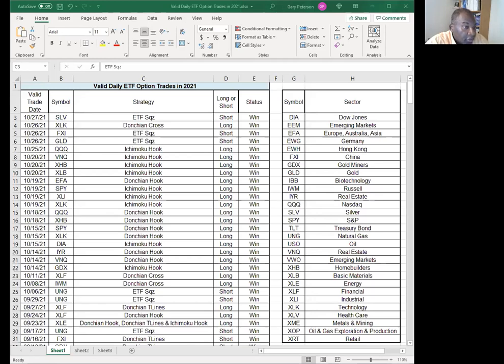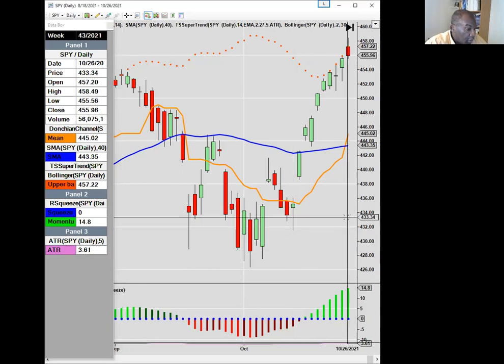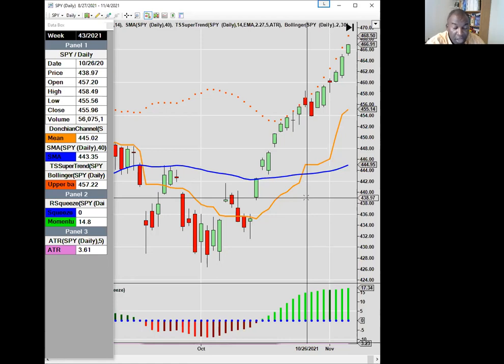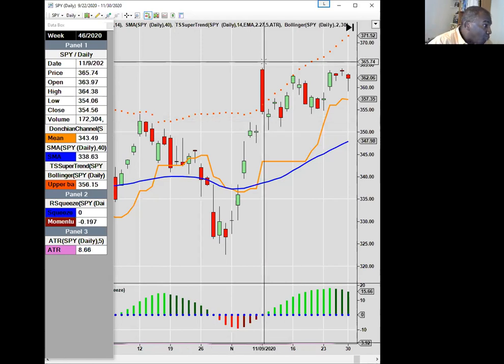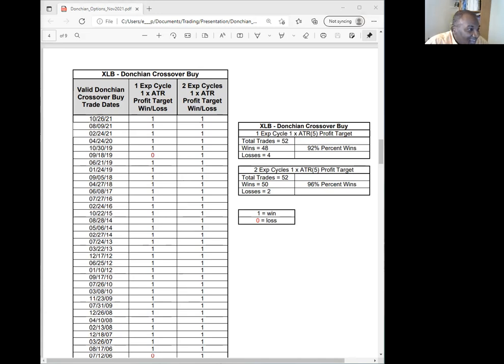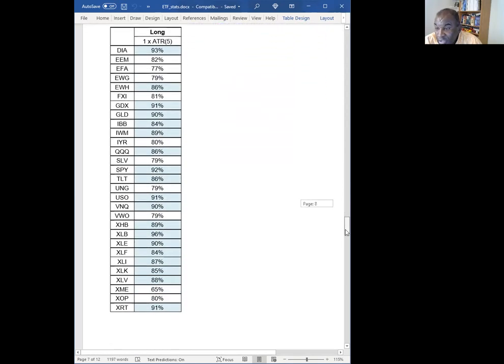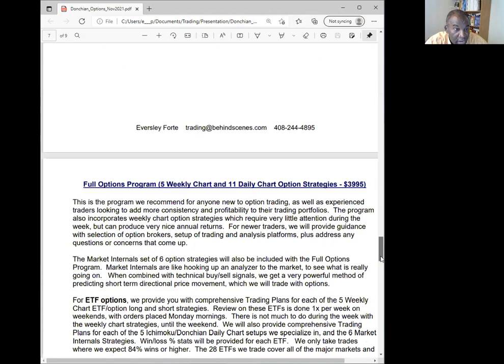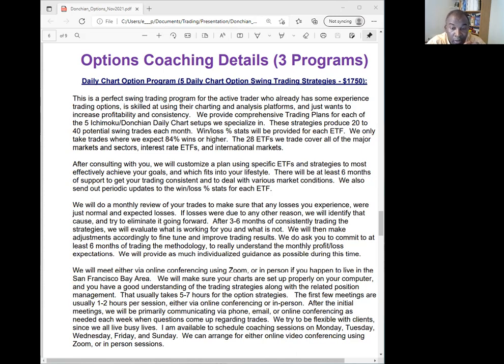Swing Trading Options Using The Donchian Channel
We will review one of our favorite Donchian strategies utilizing options for very high probability directional trades. Over the years, we have very consistently booked profits with this strategy in over 20 markets and sectors.

Since 2019 there have been over 90% wins with the Donchian group of strategies, These represent 4 out of 6 of our primary daily chart swing trading strategies.

If you have any questions on any of the strategies, want a copy of sample trading plans, or would like information on private coaching, please call me at , or use the contact form on my trading

If you would like to get an overview of our Option or Futures strategies, please call or email me to setup a 1-on-1 meetup via phone, in person, or online conferencing using Zoom.